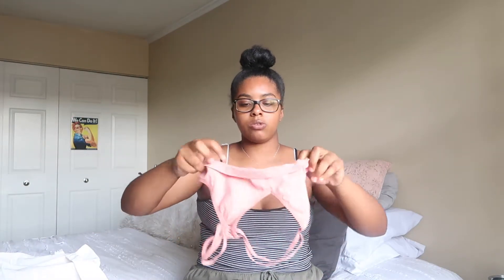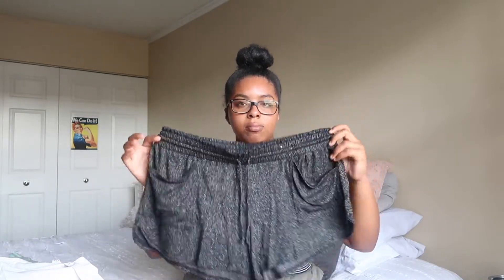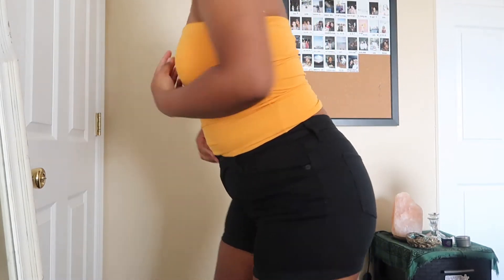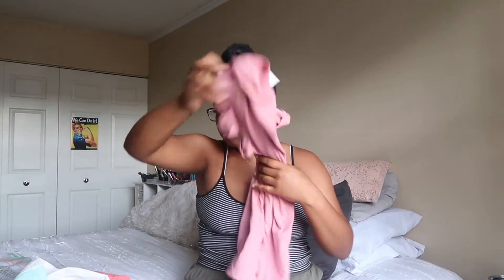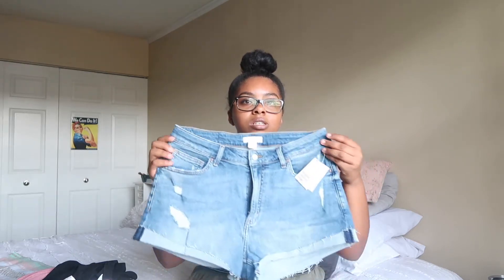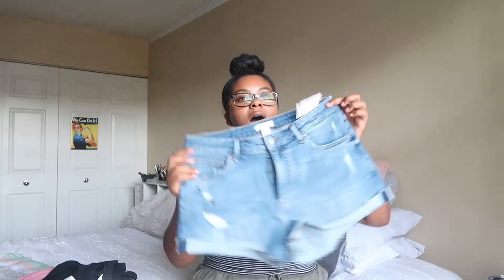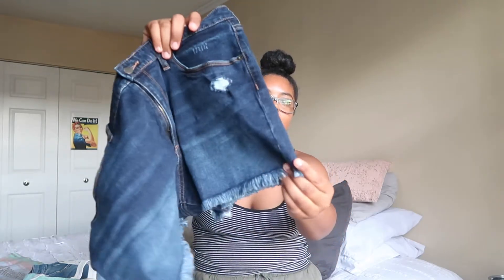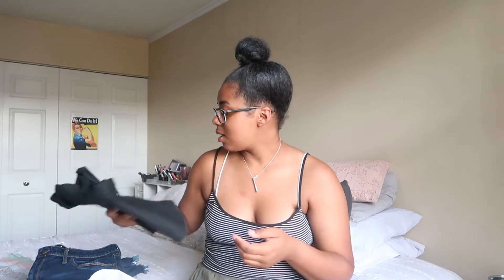spring try-on haul | target, cotton on, h&m